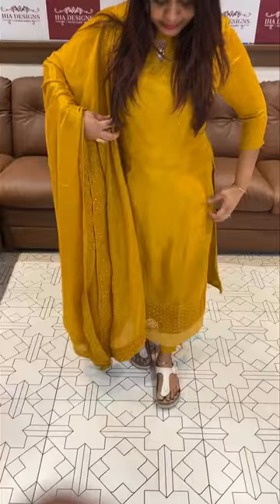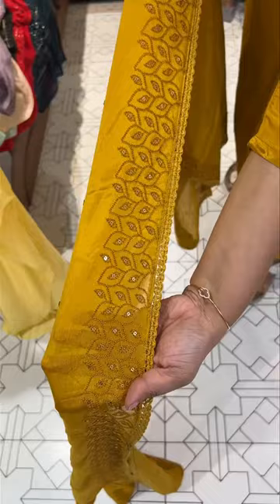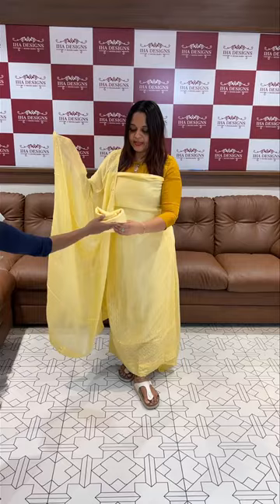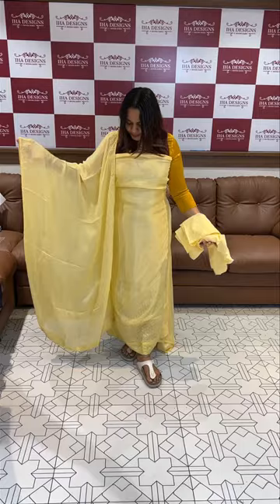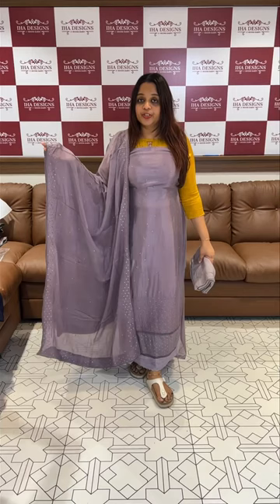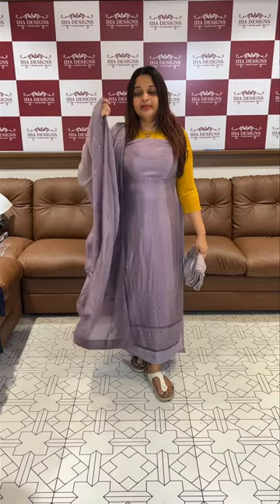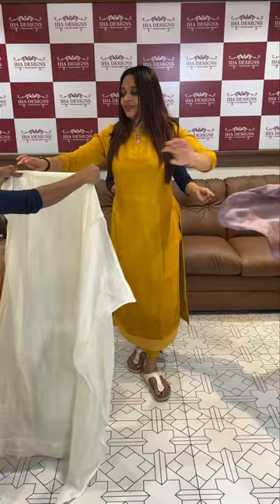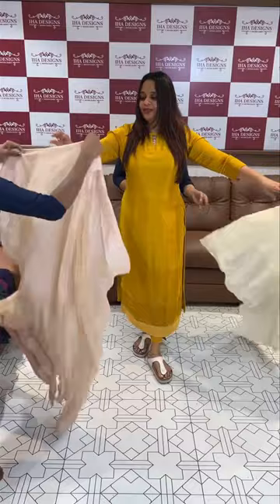Party wear crape unstitched salwar suits collections for booking visits